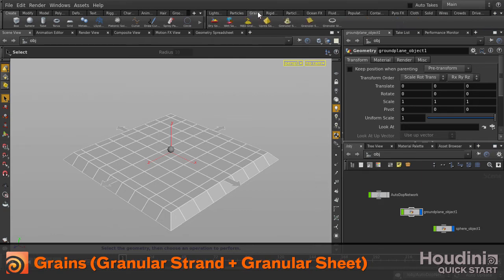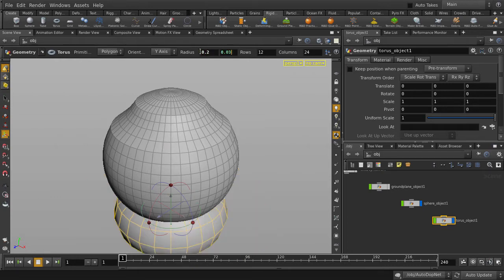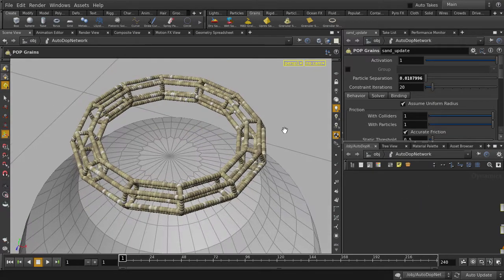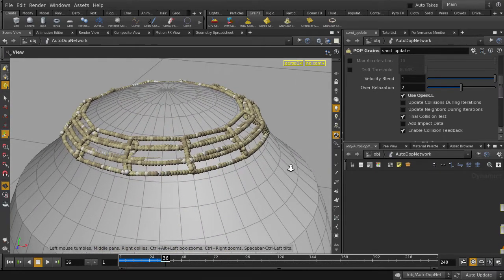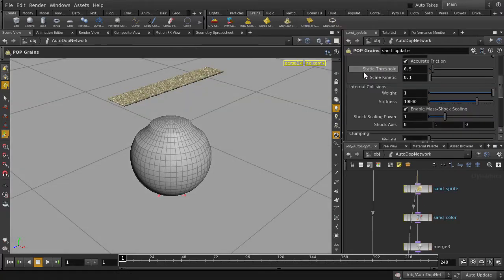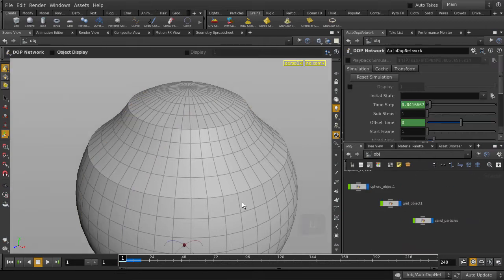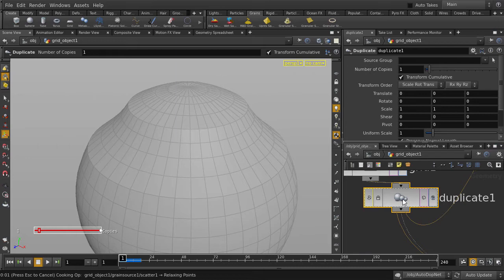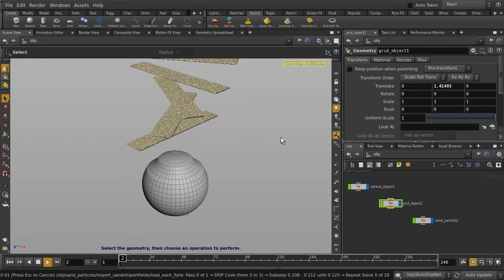Houdini | Granular Sheet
This is a quick start tutorial for Houdini, a 3D animation and VFX software used for feature films, commercials and video games. To learn more and to access a free learning edition, go